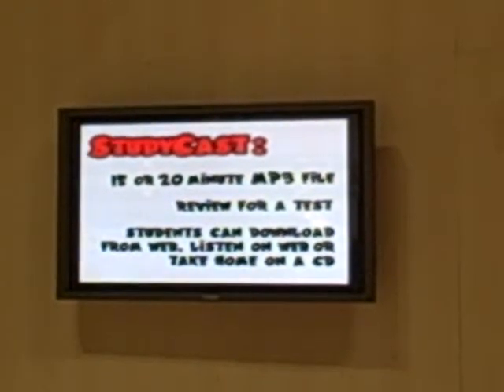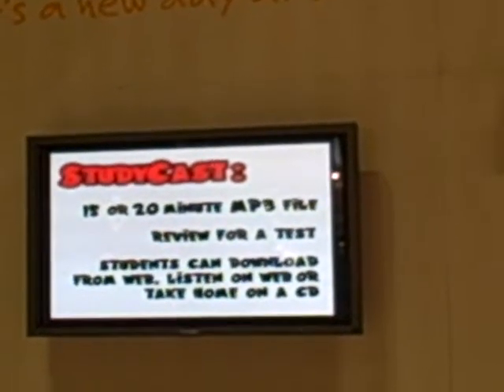Eric Langhorst at NECC, part 1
Eric Langhorst, teacher in Liberty Missouri and author of Speaking of History podcast, presents on how his class uses Zunes as an educational tool at NECC 2008